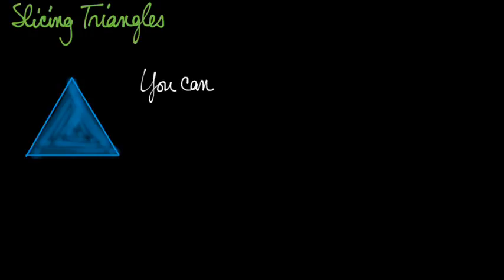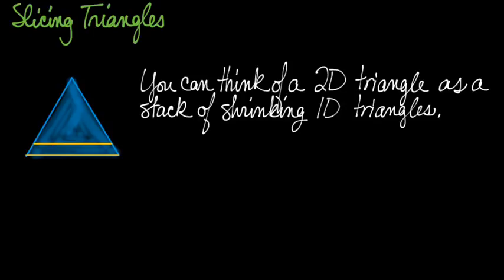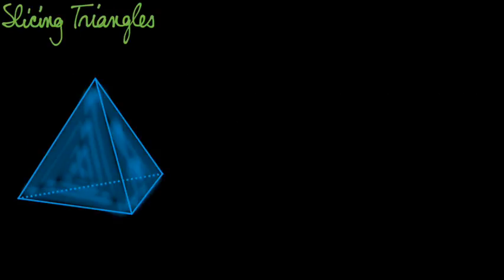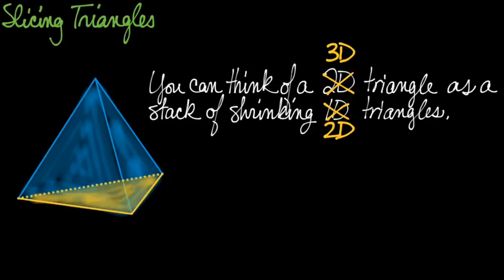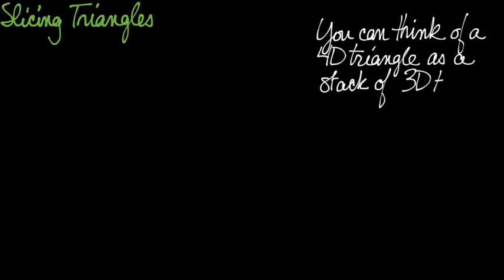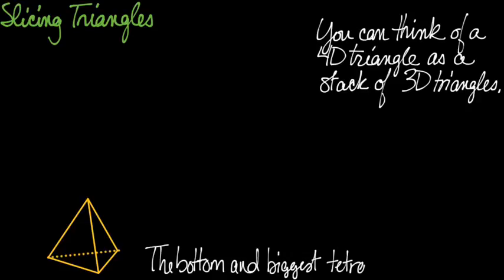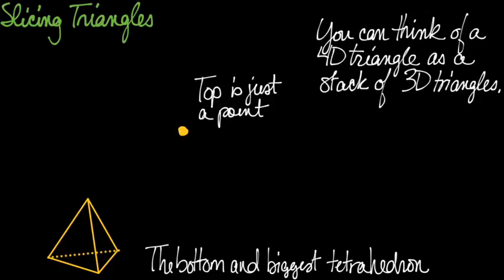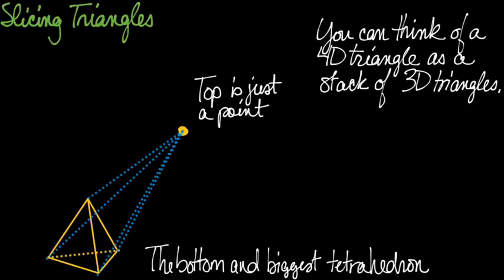Thinking of triangles as stacks of triangles